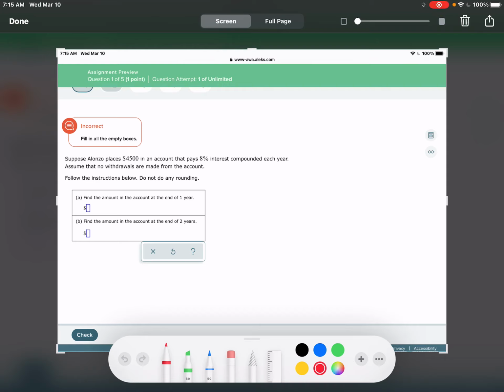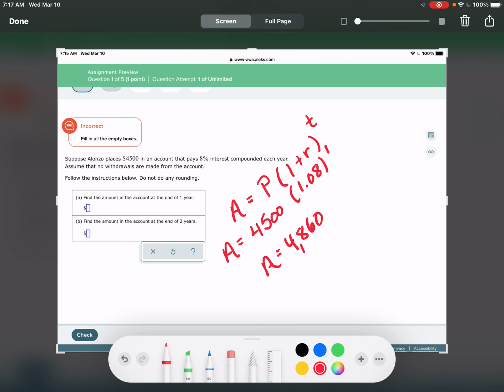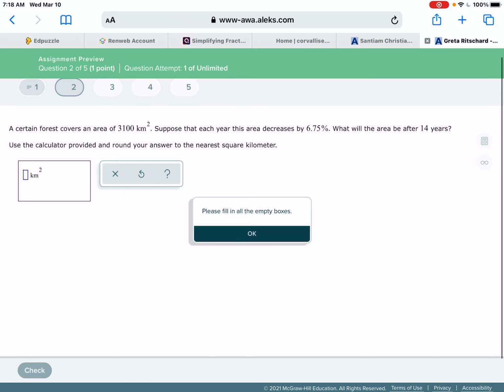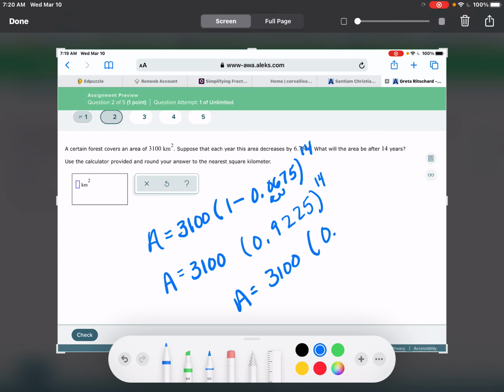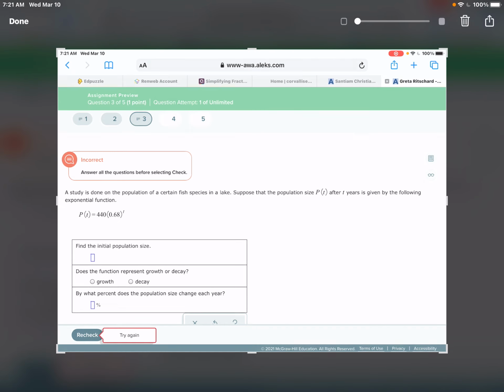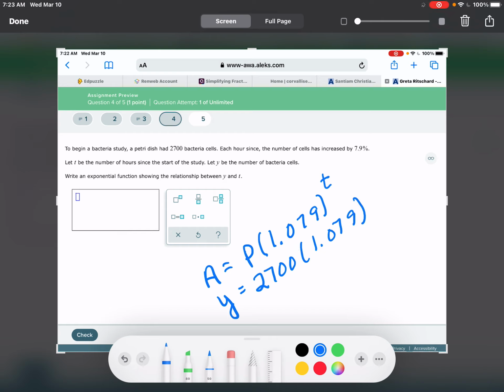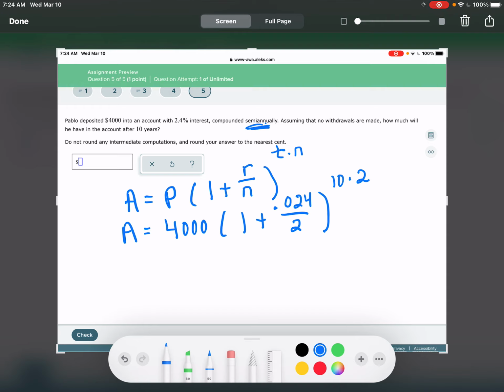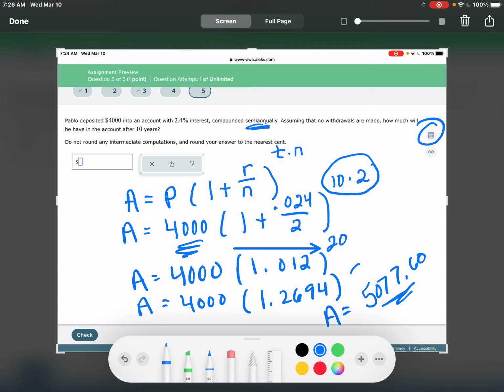Algebra- Lesson 7-6 homework demonstration